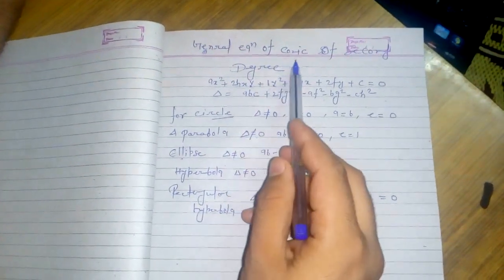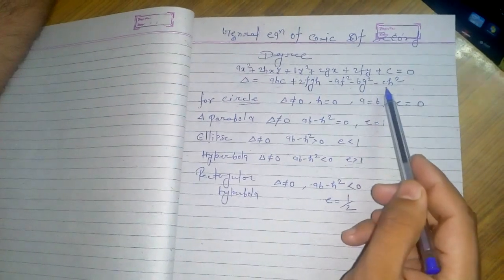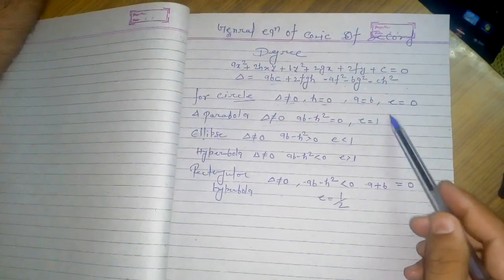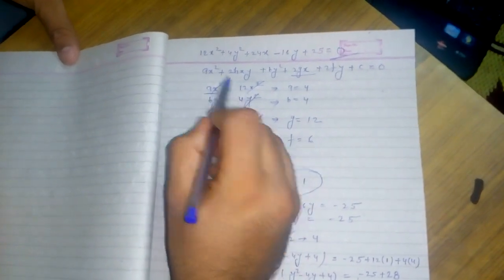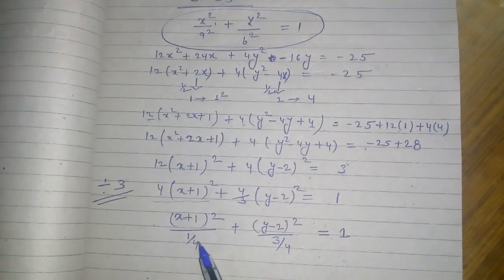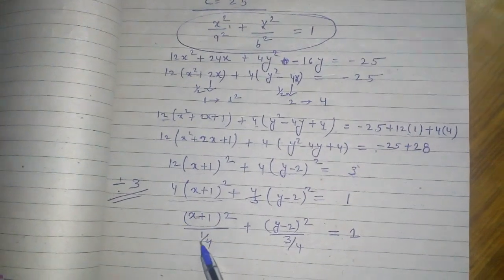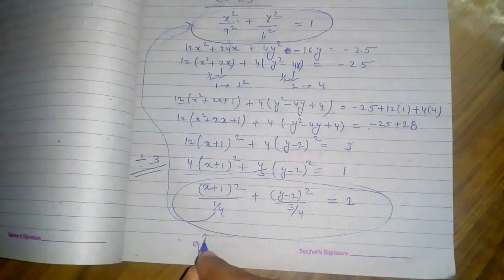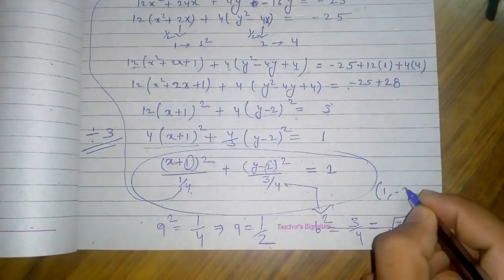Solution of 2nd order eq. of conic section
Here is the solution of the 2nd order conic equation through which we can find out the centre, eccentricity, latus rectum etc .hope this video will help you to boost up your knowledge.for more such videos please like,share and subscribe to MAHINDU SHALA. share your valuable feedback in the comment box.